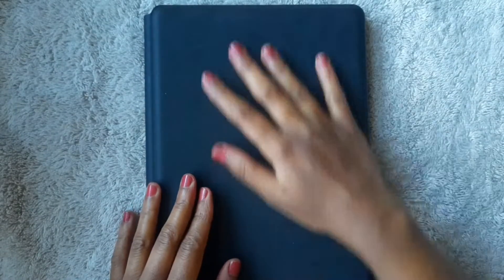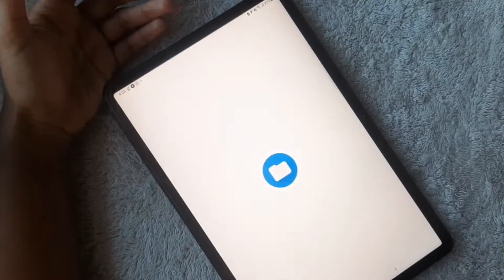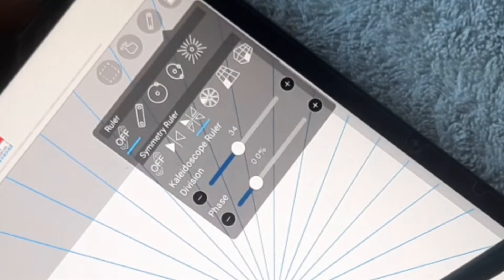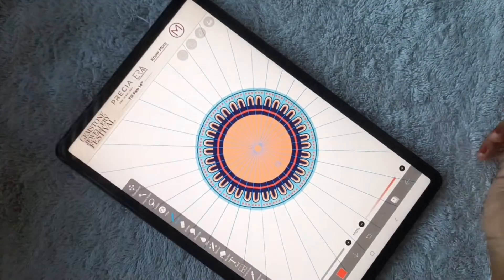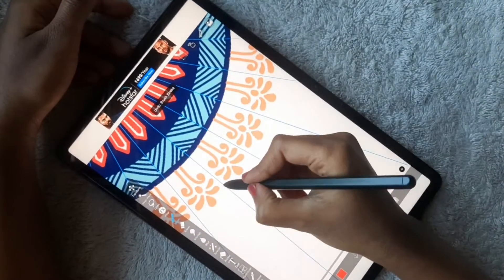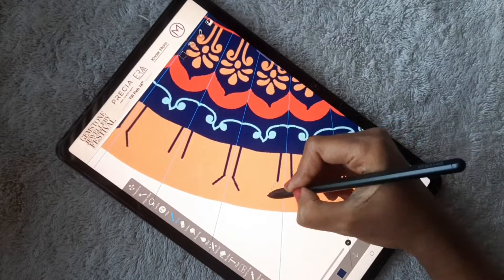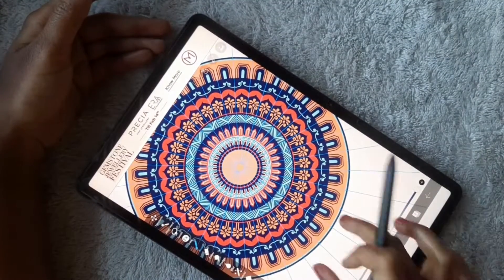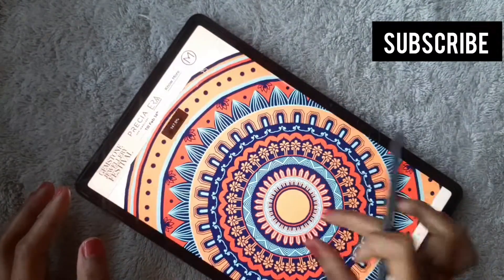Mandala art in IBIS PAINT X, mandala drawing step by step for beginners, zentangle art drawing